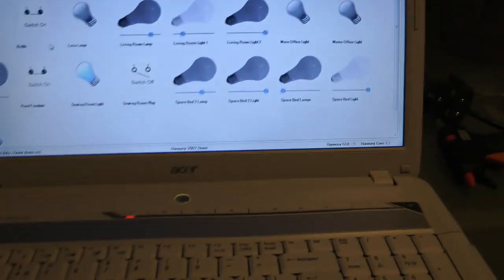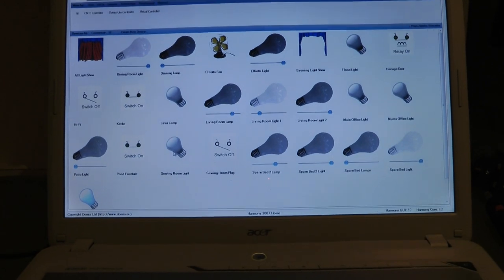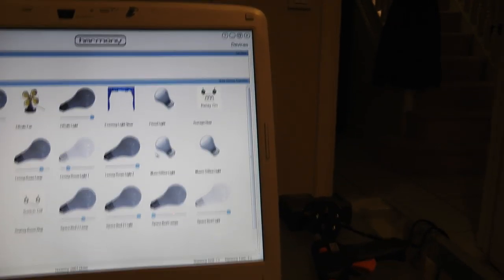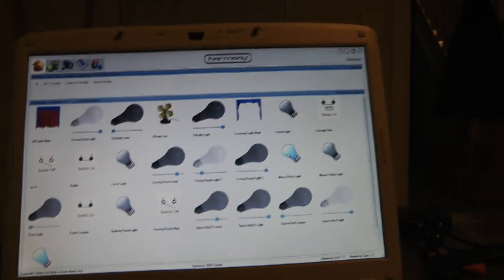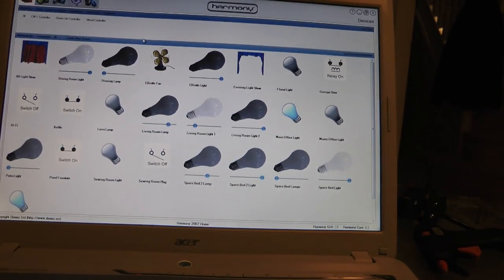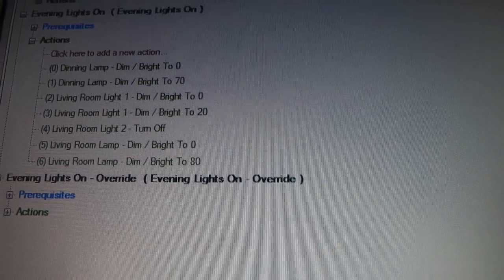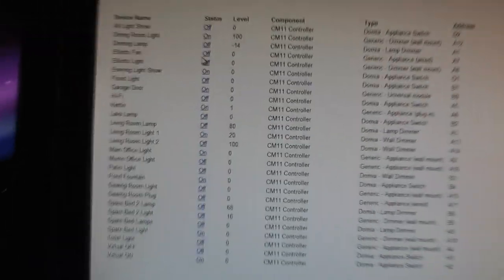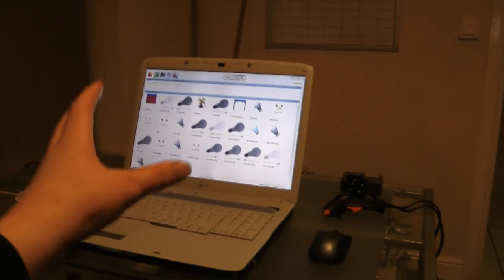X10 Home Automation System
A updated video of my X10 Home Automation system. A lot more devices and a lot more interesting.

My stuff starts at 10:50 into the video